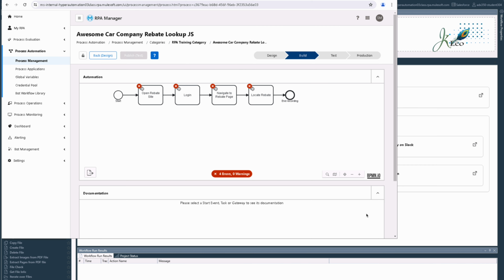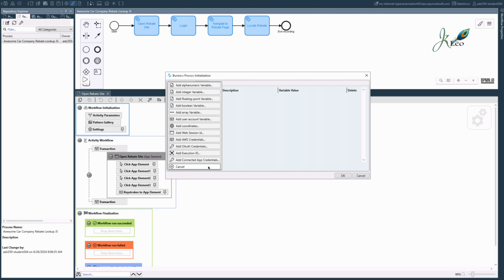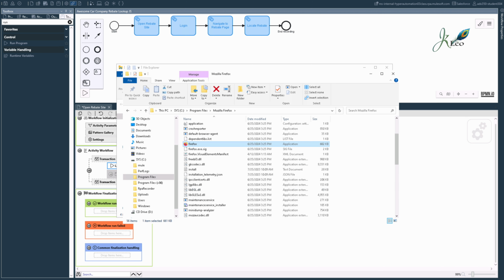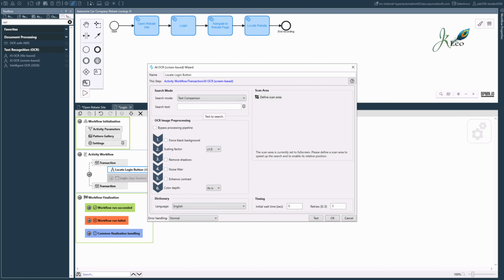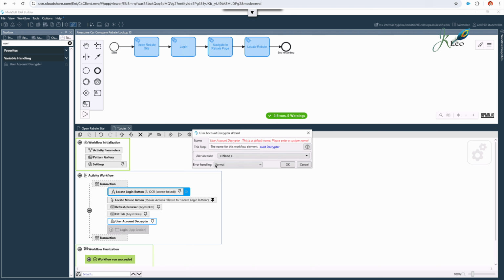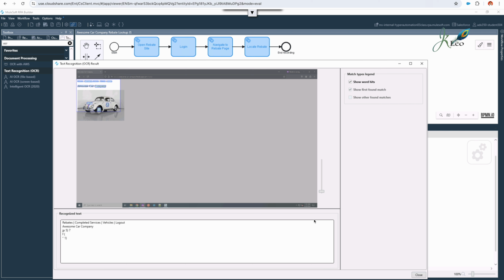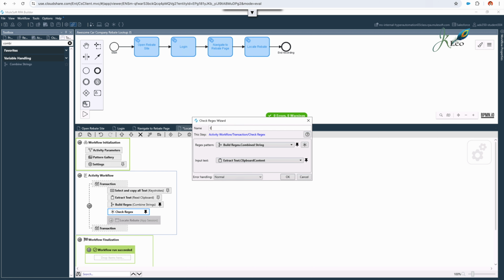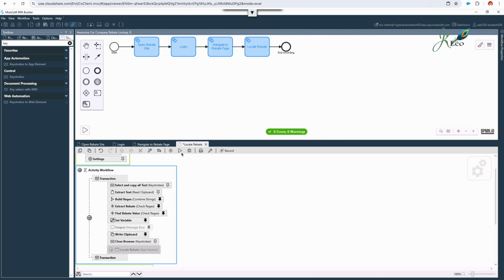Exploring MuleSoft RPA Builder: Recording, Automating, and Testing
Join us for a deep dive into MuleSoft RPA Builder! In this concise and precise video, we explore the detailed features of RPA Builder, including manual and automatic recording, mouse recording, keystrokes capture, clipboard read and load, and how to use variables and parameters. We also cover the use of regex expressions and many other day-to-day tools. Learn how to automate and even test single action items or entire workflows. Whether you're new to RPA or looking to enhance your automation skills, this video provides a comprehensive overview of how to effectively use MuleSoft RPA Builder. Enjoy this quick yet informative guide to mastering your automation tasks!